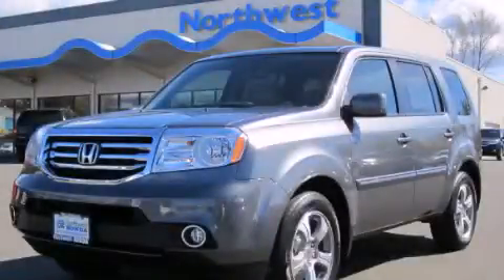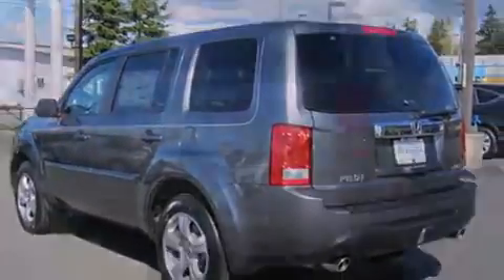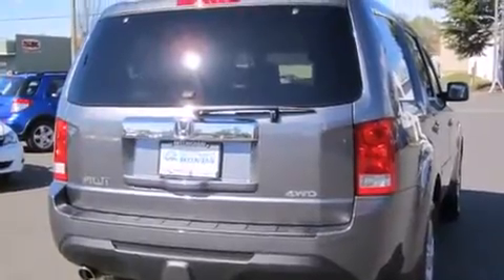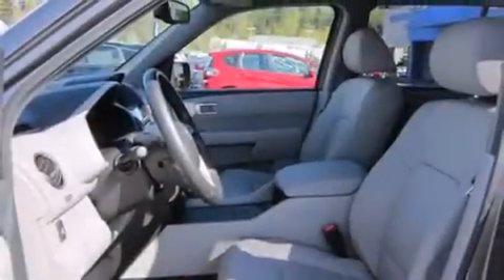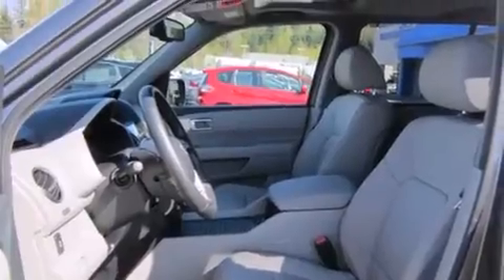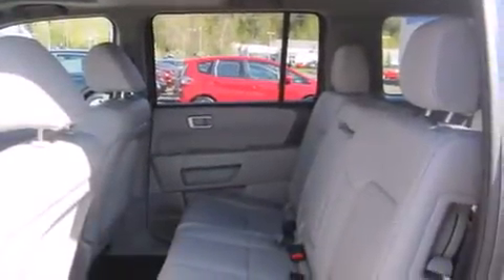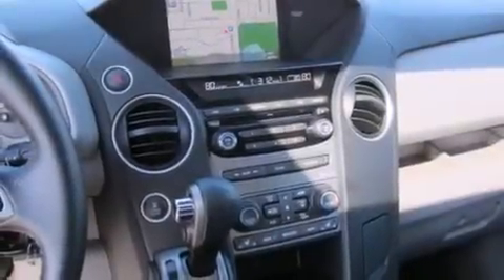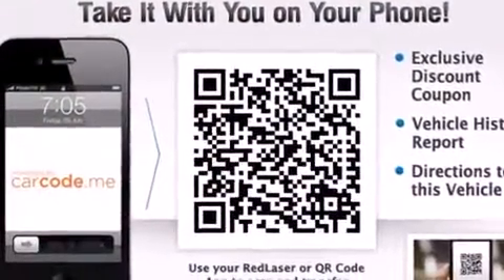2013 Honda Pilot Burlington WA 98226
We've been honored to serve the Burlington WA area , we promise that your experience at our dealership will exceed your expectations ! Year : 2013 Make : Honda Model : Pilot Engine : 3.5L V6 SOHC 24V Trans . : 5 Spd Automatic Exterior : Polished Metal Metallic Miles : 281 Interior : Gray Sims Honda 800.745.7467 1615 S. Goldenrod Road Burlington , WA 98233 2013 Honda Pilot Burlington WA